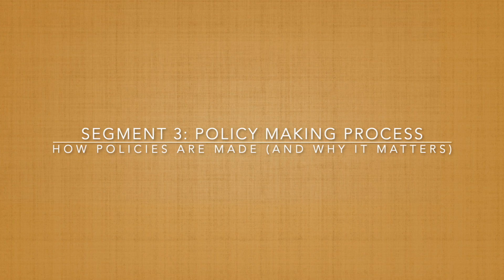Health Policy Podcast: From Concept to Clinic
Discussion with health policy experts covers four segments:
1. What do we mean by health and policy?
2. What does policy in action look like for physicians?
3. Expert collaboration: How policies are made (and why it matters)
4. Case studies: Policy in action

Expert Bios and References
Stephen H. Linder, PhD
Professor and Vice‑Chair | Department of Management, Policy, and Community Health
Director| Institute for Health Policy
School of Public Health, The University of Texas Health Science Center at Houston

Nora Cox
Chief Executive Officer
Texas e-Health Alliance

Sandy McKay, MD, FAAP
Director | General Academic Pediatrics
Associate Professor | Department of Pediatrics
Vice Chair of Advocacy | Department of Pediatrics
Director of Population Health | Department of Pediatrics
McGovern Medical School, The University of Texas Health Science Center at Houston

Deanna Hoelscher, PhD, RDN, LD, CNS, FISBNPA
Professor and Austin Regional Campus Dean
John P. McGovern Professorship in Health Promotion
Texas Research-to-Policy Collaborative Project
Michael & Susan Dell Center for Healthy Living

Shelby Flores-Thorpe, PhD, MEd, CHES
Postdoctoral Fellow | NCI Cancer Control Research Training Program

References
Shi, Leiyu. 2019. Introduction to Health Policy, Second Edition. Gateway to Healthcare Management. Health Administration Press.

Dunn, William N. 2015. Public Policy Analysis: An Integrated Approach. 0 ed. Routledge.